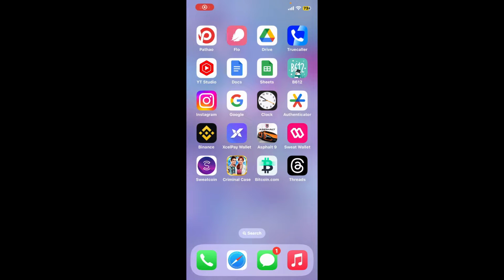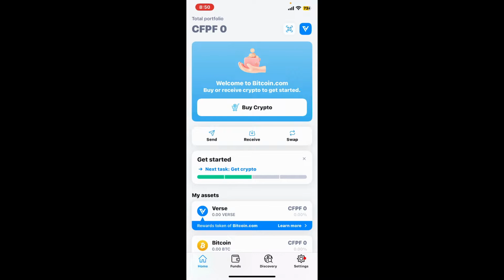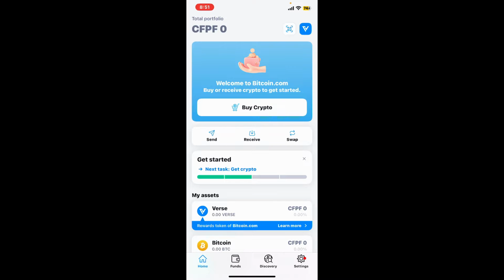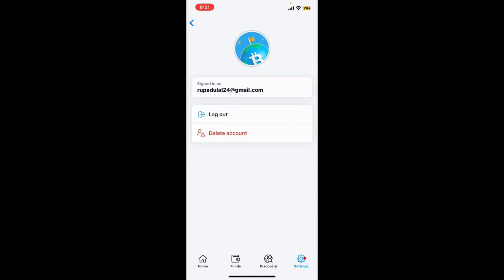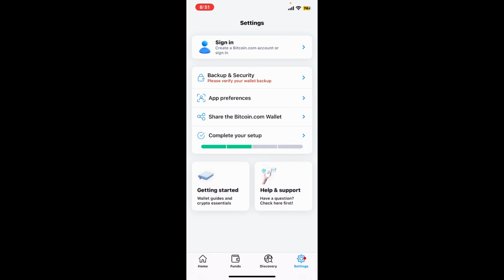How To Delete Bitcoin.com Wallet Account 2024? Close Bitcoin Wallet Account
If you've decided to part ways with your Bitcoin.com Wallet, this step-by-step tutorial guides you through the process of deleting your account. Watch now to ensure a smooth exit and learn the essential steps for account deletion.